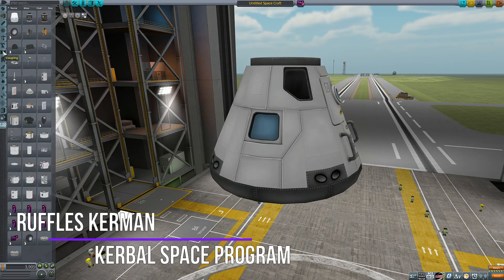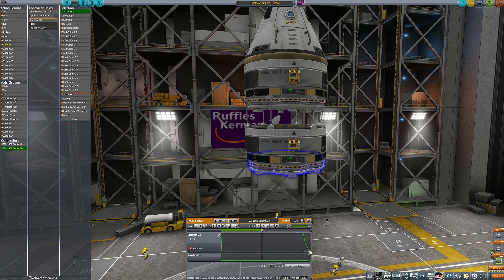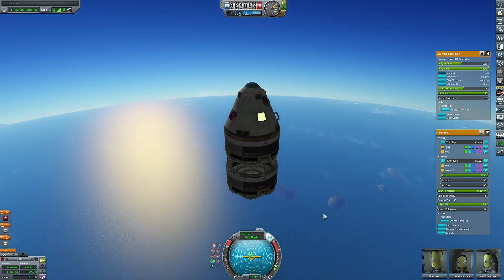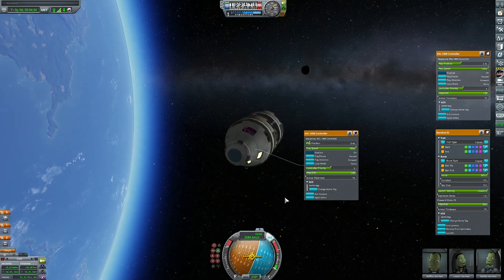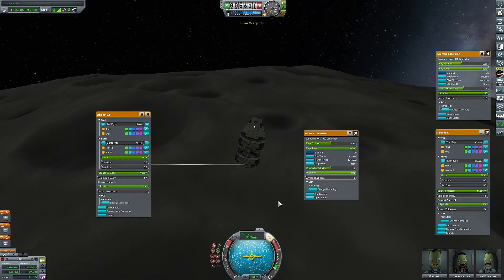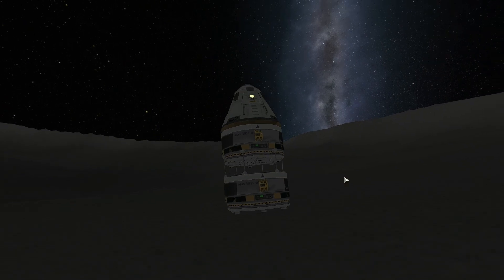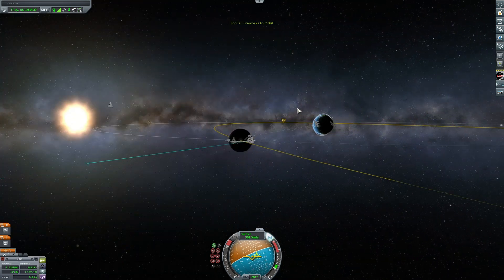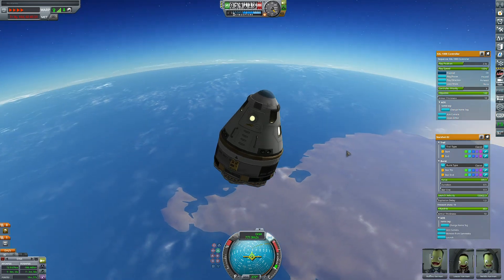The Firework-powered Rocket | KSP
Let's land on the Mun using only fireworks! Shouldn't be too hard, right?